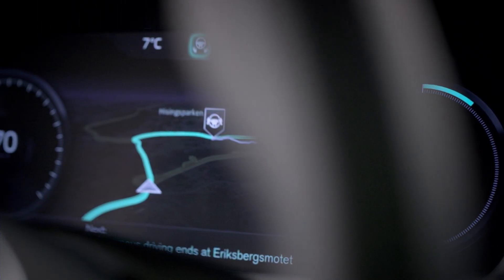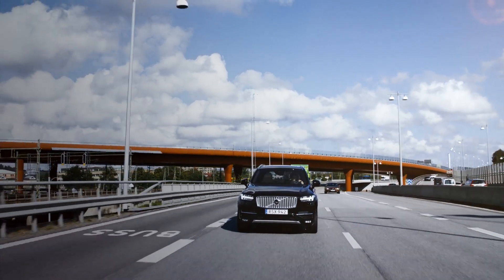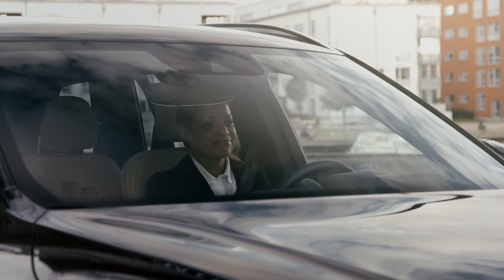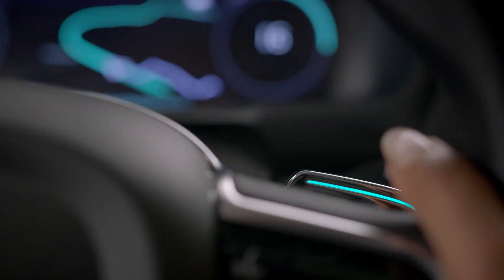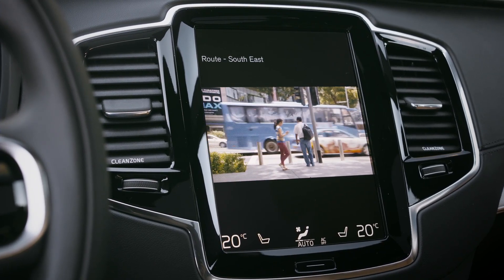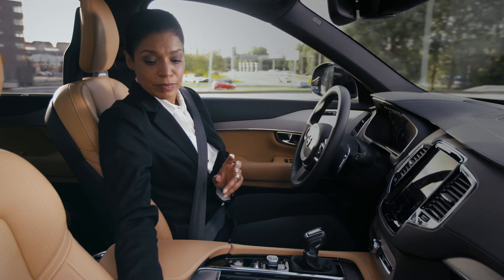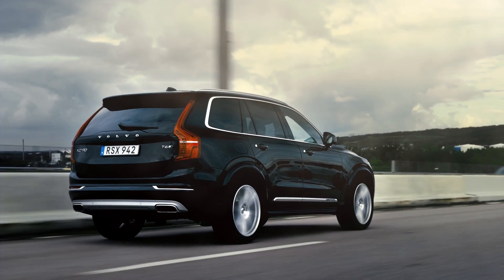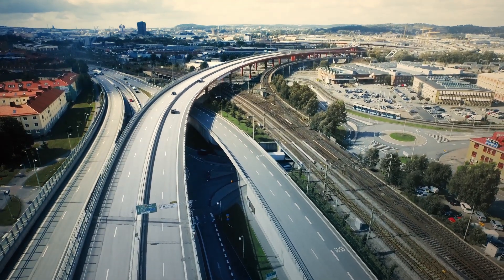Volvo XC90 Autonomous Interface